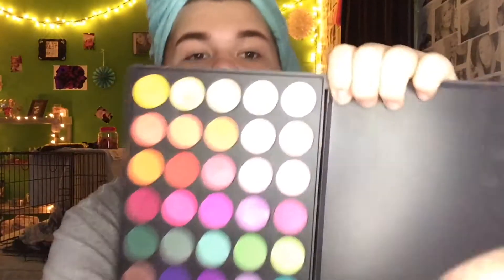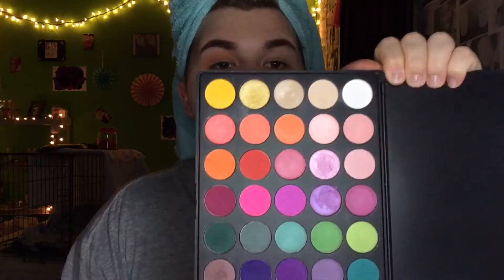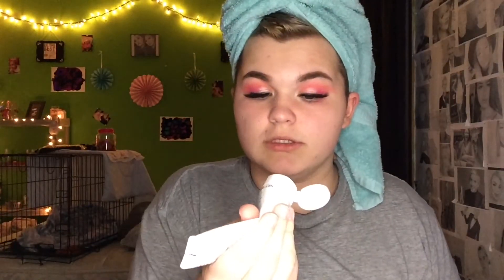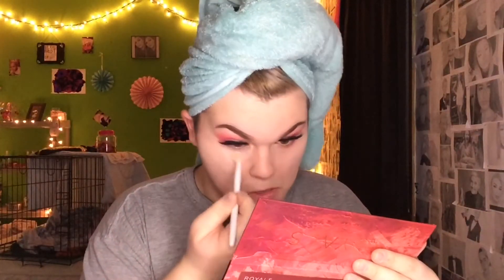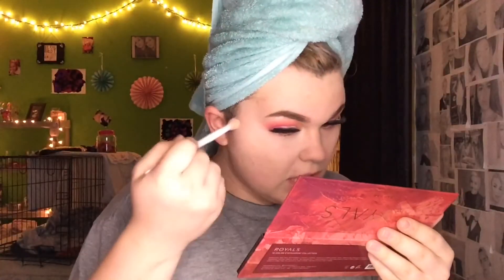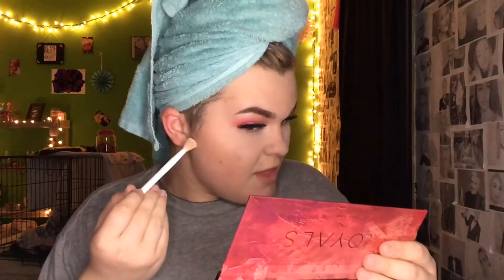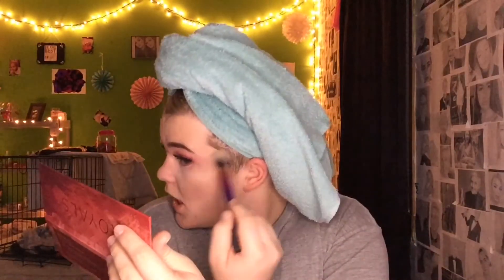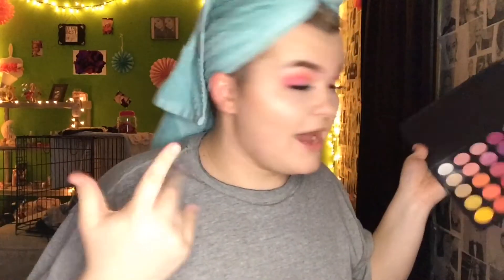Full face using 1 eyeshadow palette-challenge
Don’t forget always love yourself, be yourself, and treat yourself.😘😘